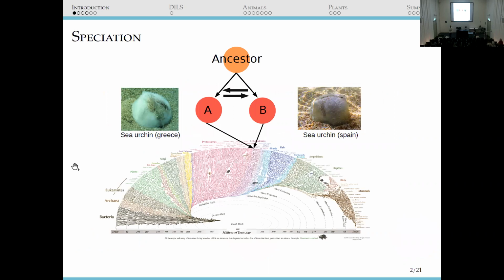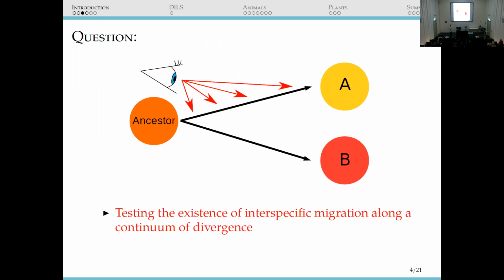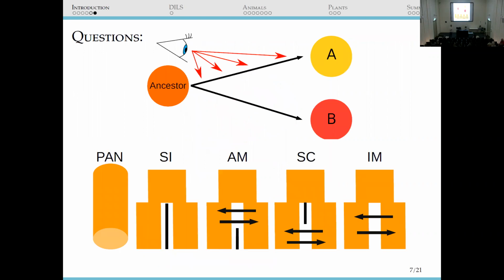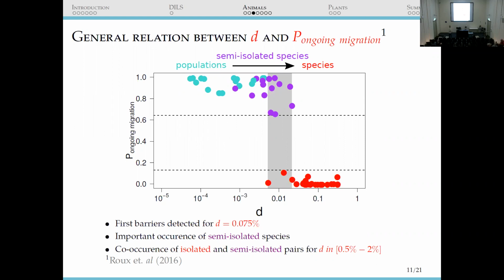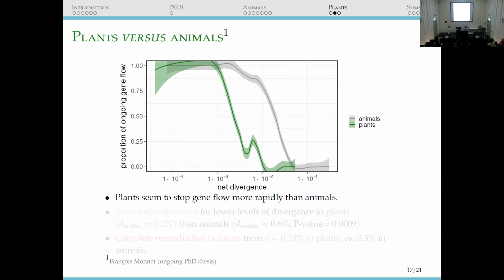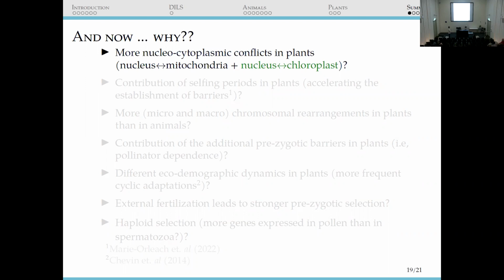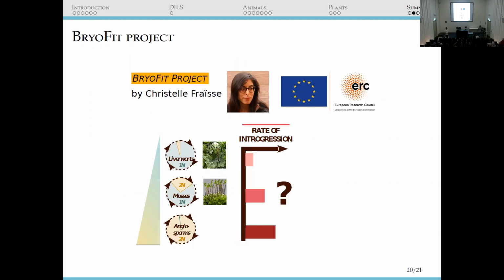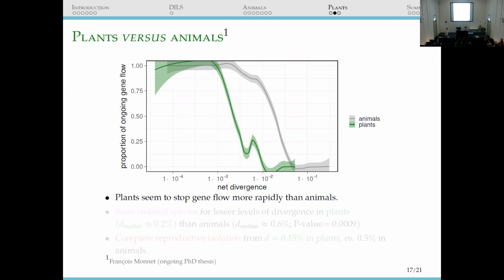How far can genes travel in the living world?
Dr Roux works in the Insect Evolution and Genomics Group at CNRS on population genomics, speciation and evolution of sex chromosomes.

Hybrid zones between species represent unique natural experiments where genomes that have evolved separately, under different constraints, are combined. The evolutionary consequences of such hybridisation are multiple, depending on the forces at work, ranging from strong differentiation to accelerated genetic introgression.

Recent advances in both population genomics and inferential statistics have led to a better understanding of the variation of these events across genomes, revealing strong genomic heterogeneity of introgression. Why are some genes exchanged and not others? Are they frequent or rare? And to what degree of divergence can two different species still exchange genetic material? To date, demographic reconstructions have been carried out for a few dozen living species, based on genomic data.

The aim of this presentation is to try to provide some insights from such population genomics efforts. First, to try to understand whether there is a general pattern to the speciation process. In a second instance, particular histories of travelling genes will be presented.